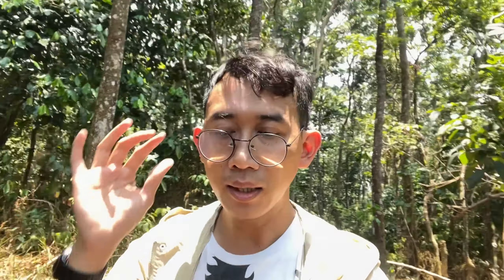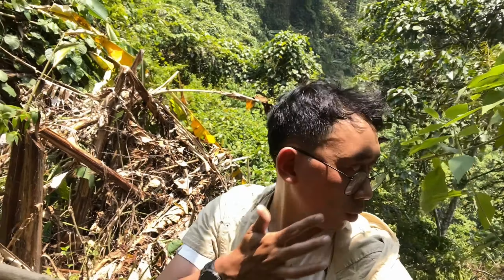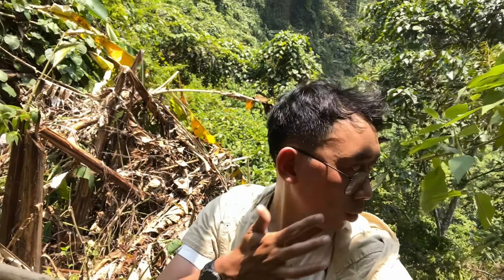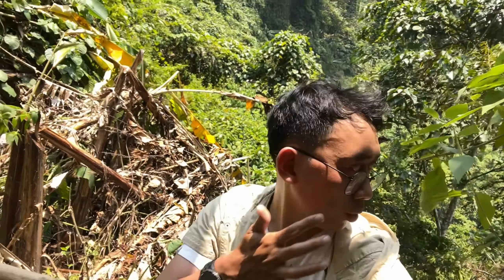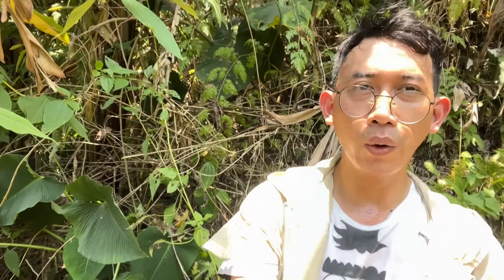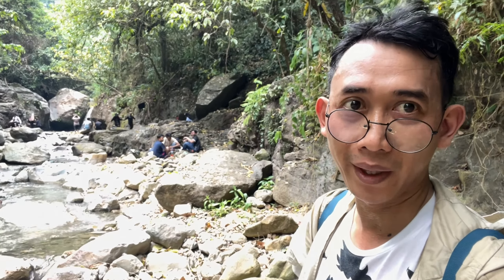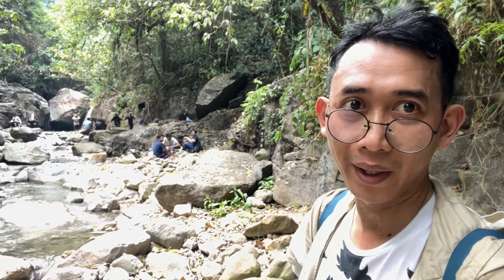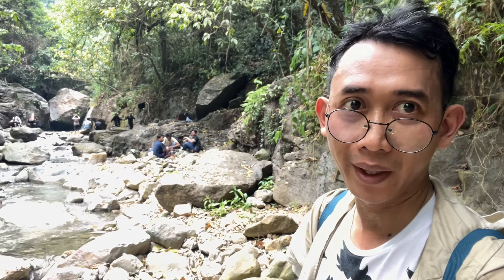CURUG WALET & CURUG GENTONG di Padrincang Serang